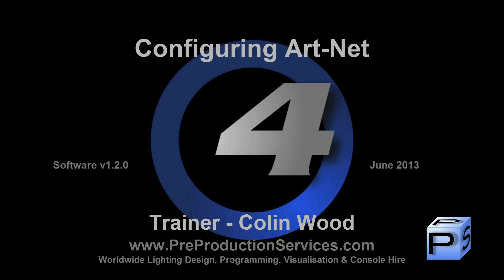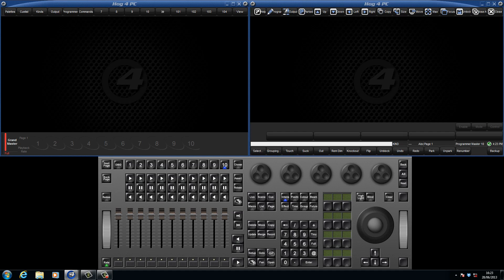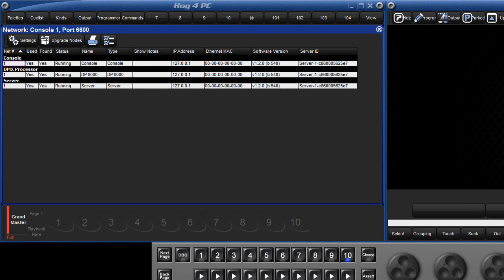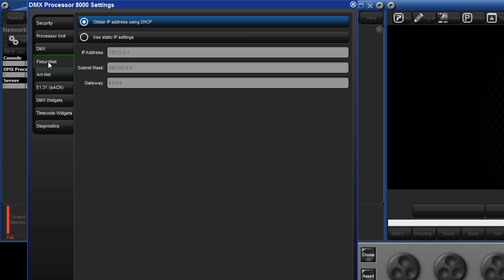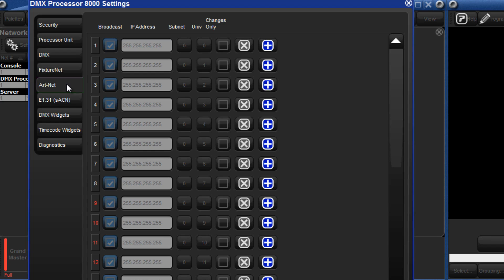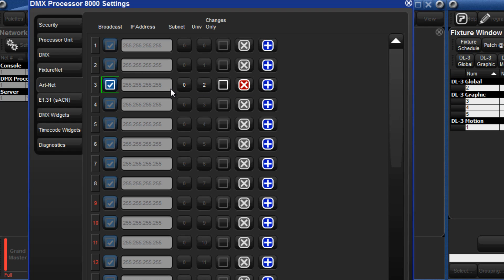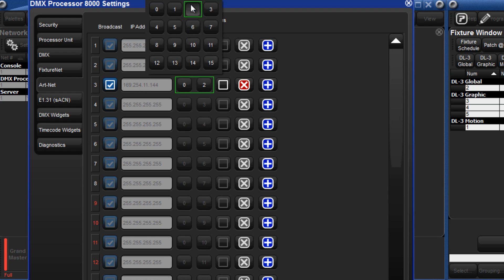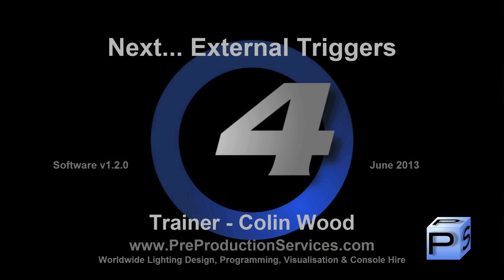HOG 4 Tutorial 12 - Configuring Art-Net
How to set up your console to output Art-Net.